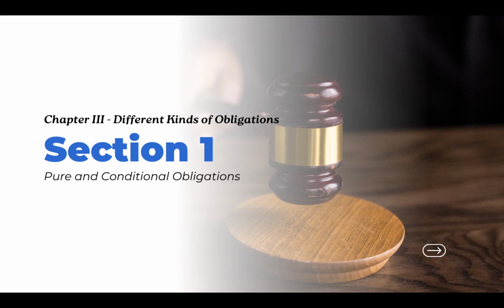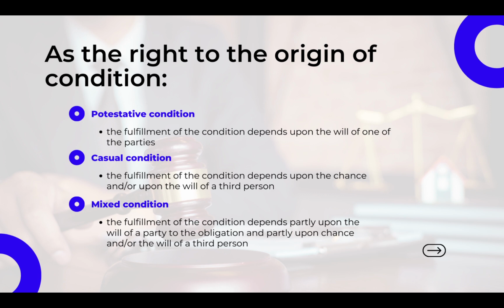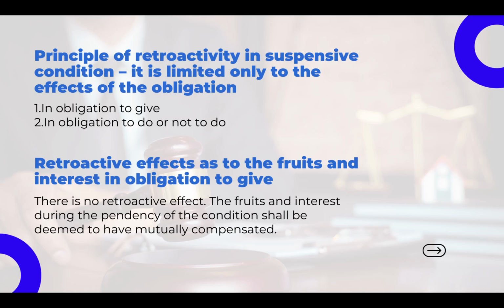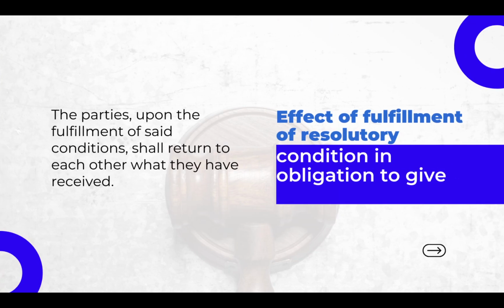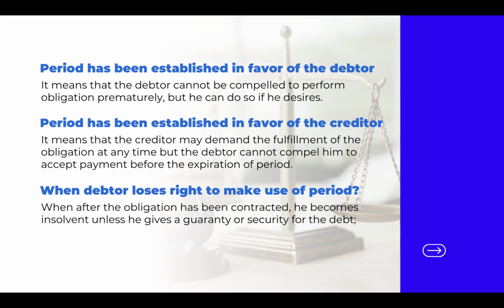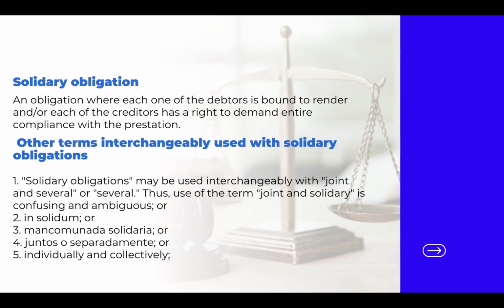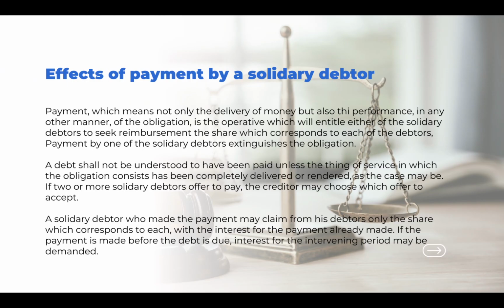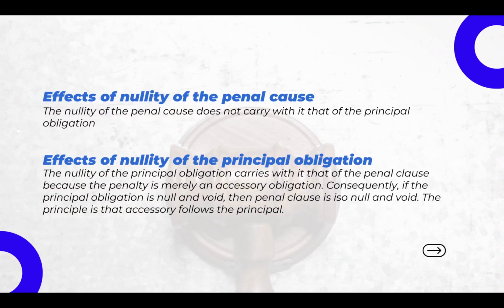FOR BSA-2 St. Nicholas (Chapter 3 Obligations and Contracts)